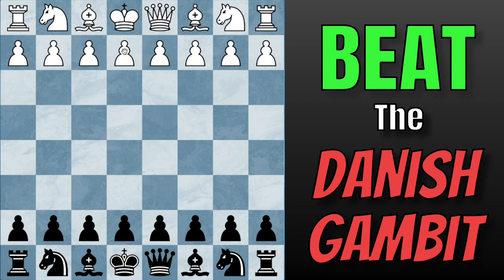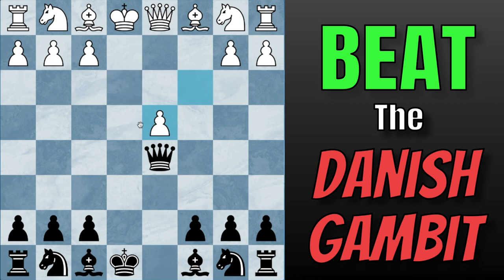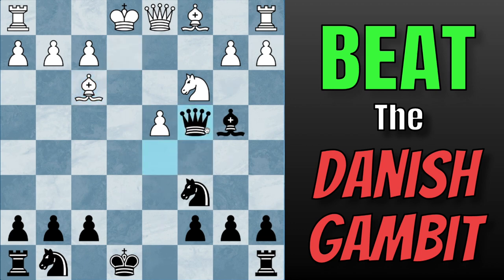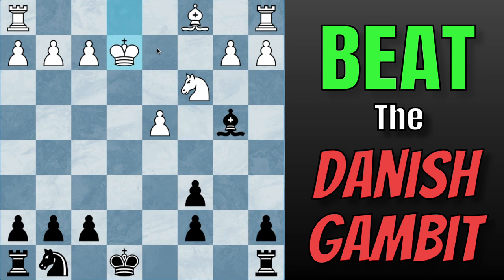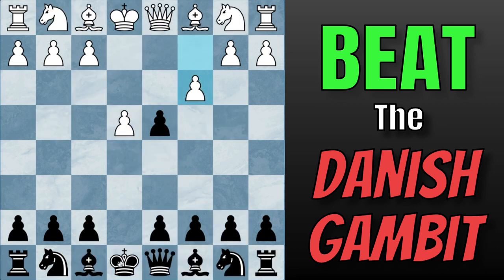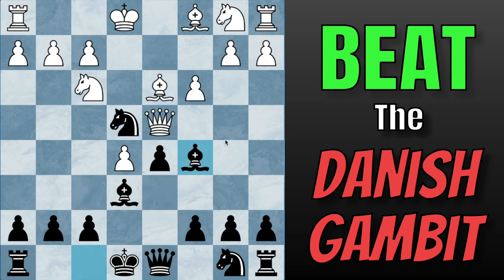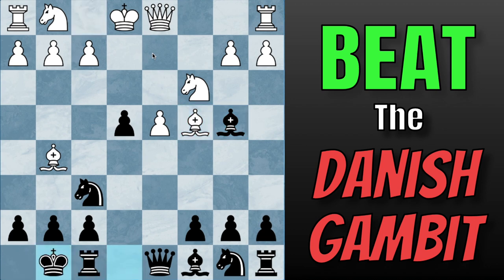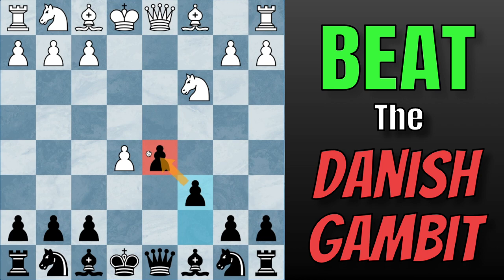BEAT the Danish Gambit (Sörensen Defense)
Hello everyone! In this video, I teach you how to beat the Danish Gambit with the Sorenson Defense. This avoids all of the fun that white normally has in the Danish Gambit, and many people will falter quickly. With an early pawn to d5, we open up the center and put the game into our court, where most beginner and intermediate players will be lost and make a mistake (there are many!) early on.